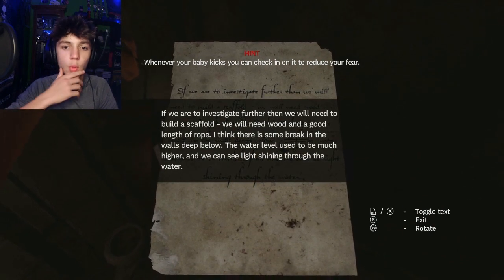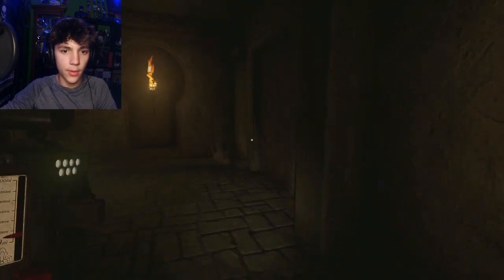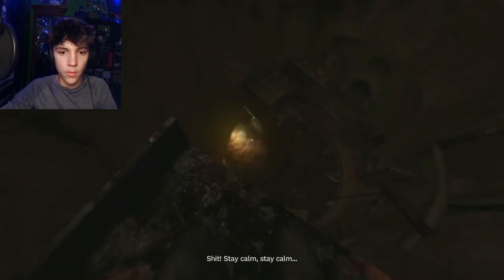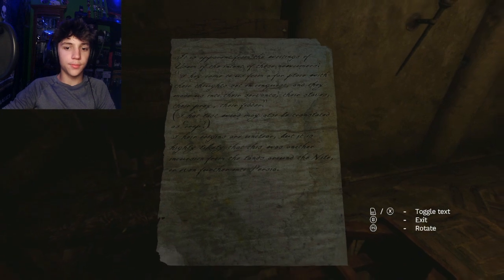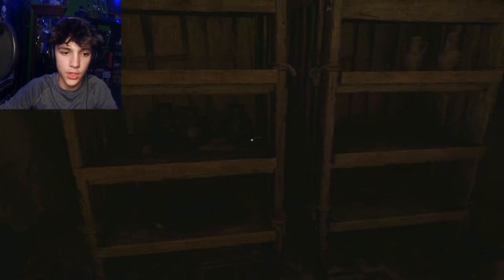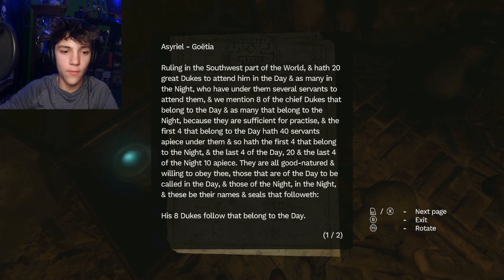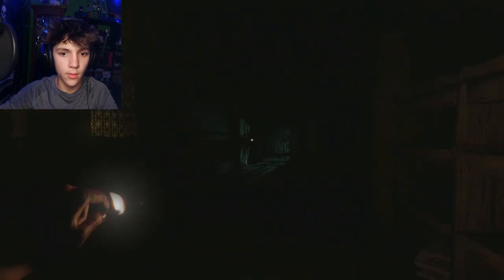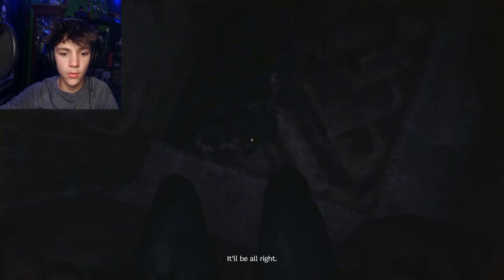LET THE LIGHT GUIDE!!| Amnesia ReBirth | Part 9